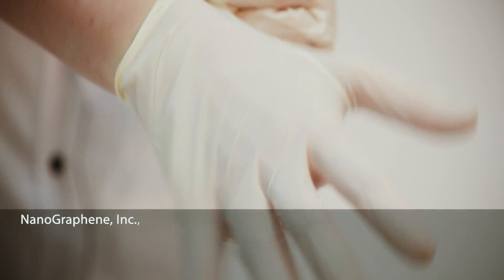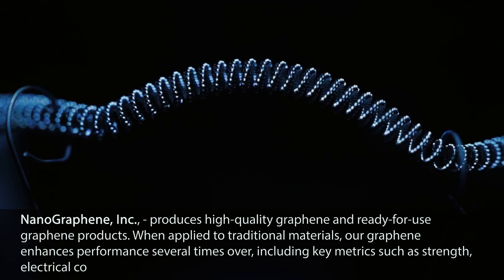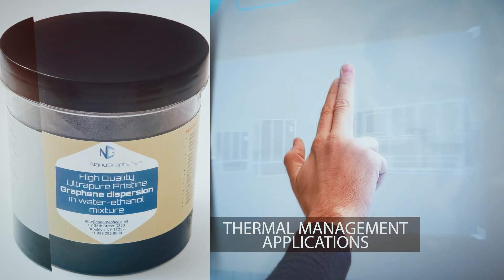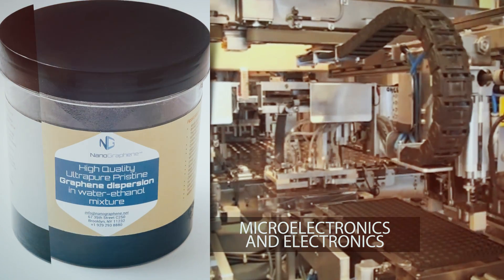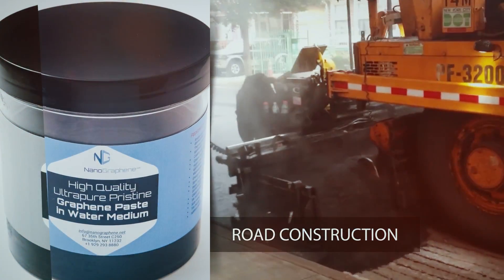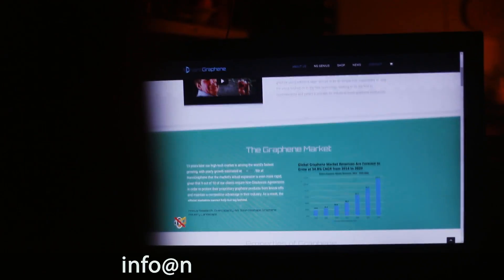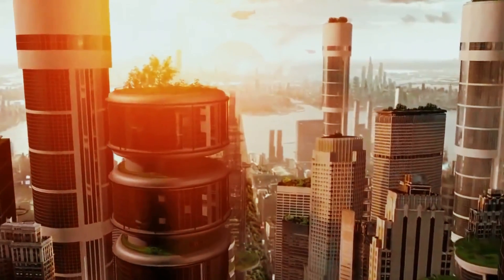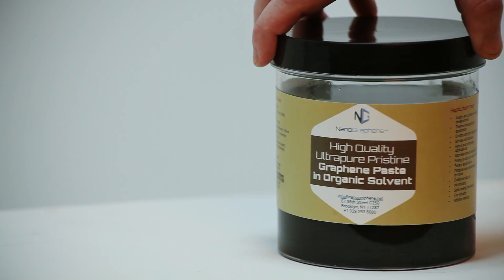Sale.Nanographene.net - Genius Graphene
Adopt graphene tech today. NanoGraphene is engaged in the production and distribution of High-Quality Graphene on an industrial scale at a reasonable price.